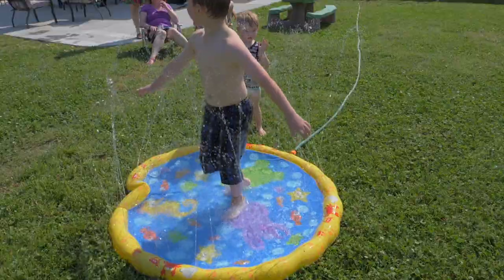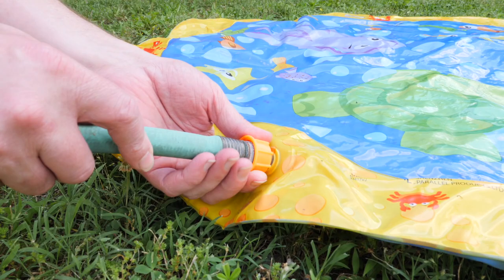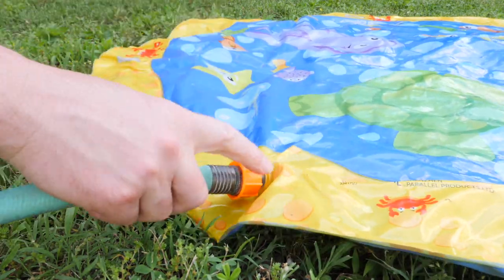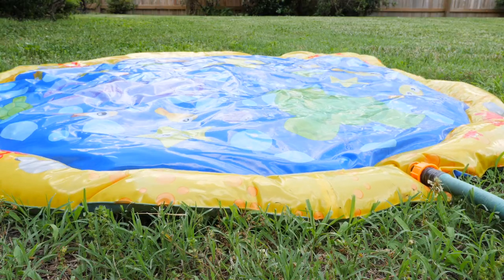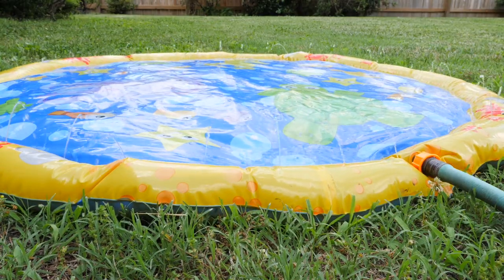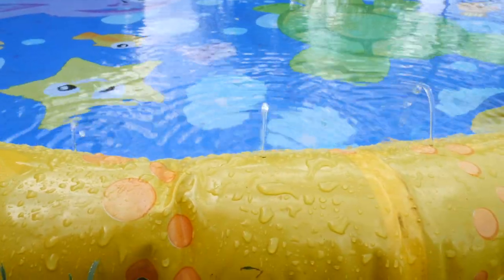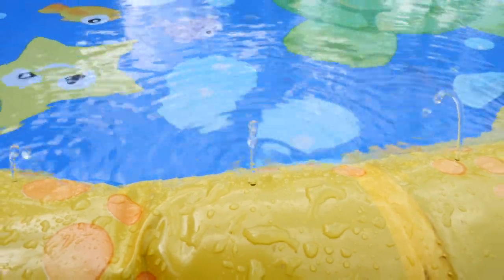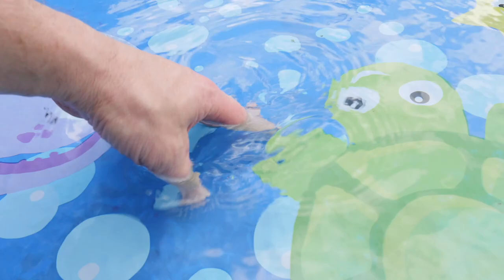Sprinkle and Splash Play Mat Review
We review the Alayna 54in-Diameter Sprinkle and Splash Play Mat ! This will help you and your kids stay cool in the summer heat!